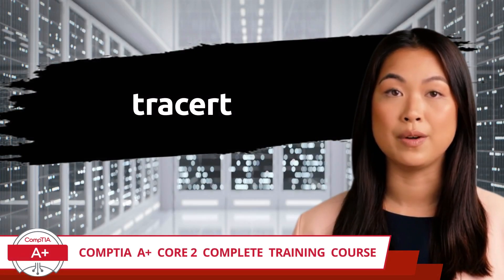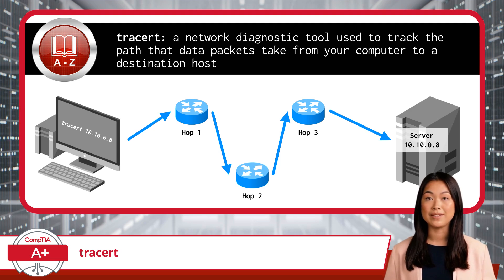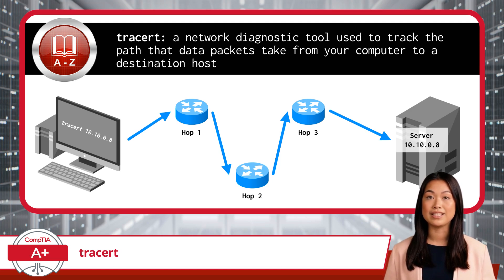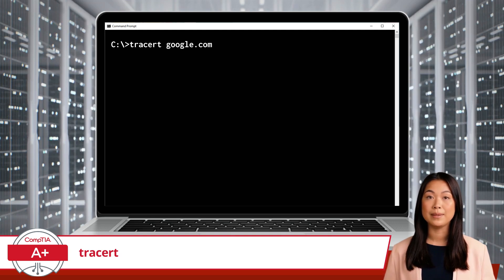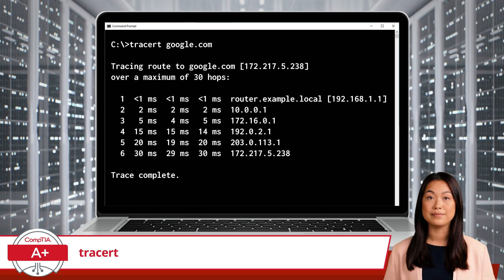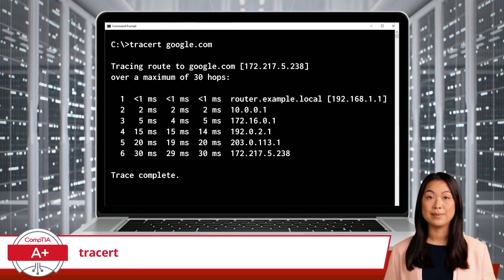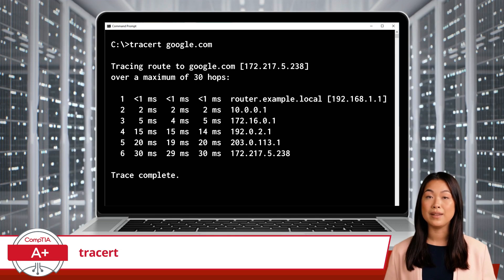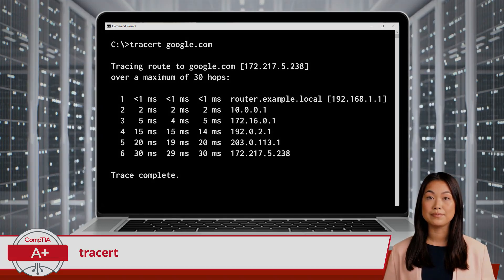CompTIA A+ Core 2 (220-1102) | tracert | Exam Objective 1.2 | Course Training Video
CompTIA A+ Core 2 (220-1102) | Exam Objective 1.2 | Given a scenario, use the appropriate Microsoft command-line tool - tracert